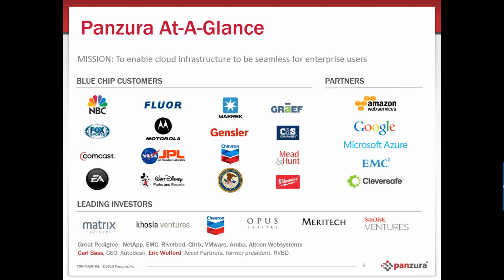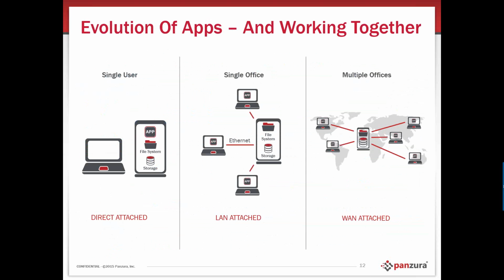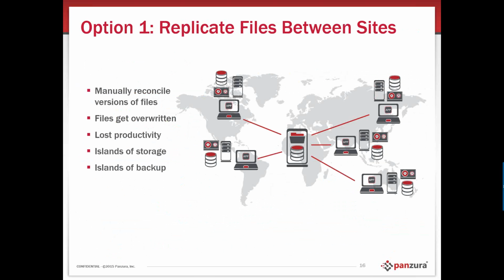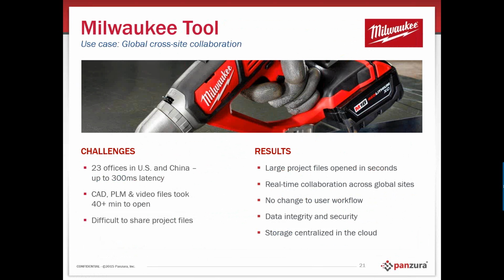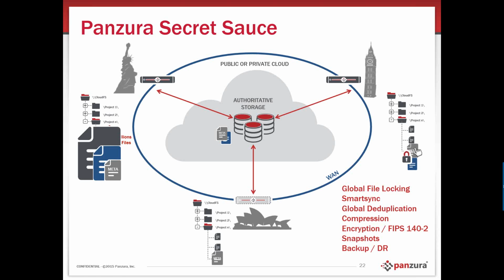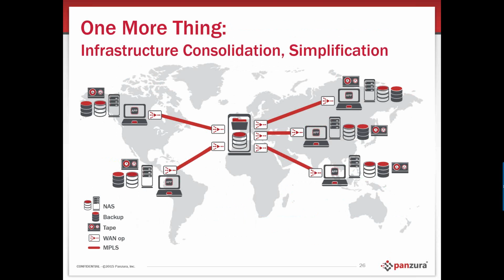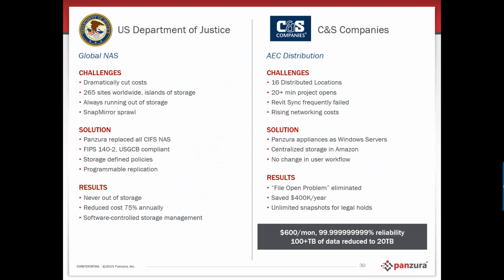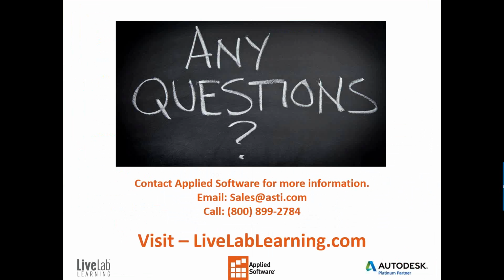Panzura: The Cloud Made Seamless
Want better collaboration? Want to enable applications to work as well across offices as at a single office? Panzura provides all that plus allows you to drive the consolidation of storage, WAN optimization and computer into the cloud.

Highlights:
* Cross-site collaboration is 90% faster
* 90% cost savings in IT Infrastructure
* Increased Productivity
* IT Simplification
* Cost Savings
* Increased Productivity